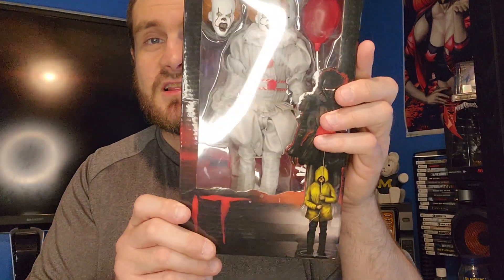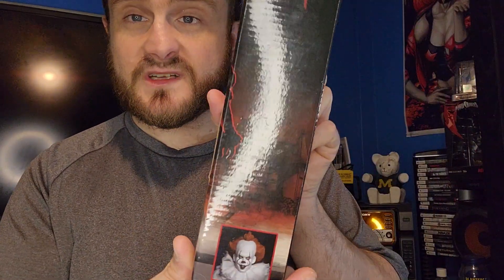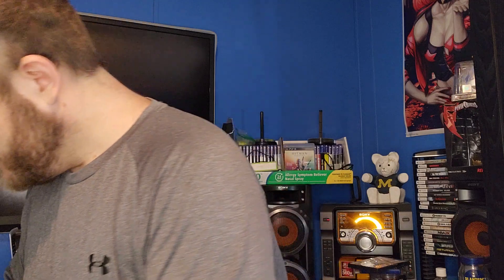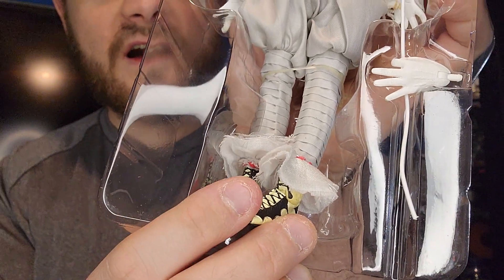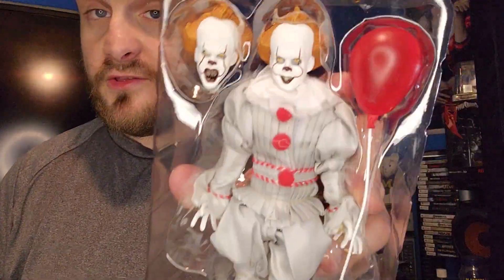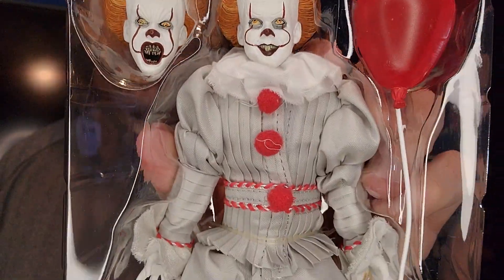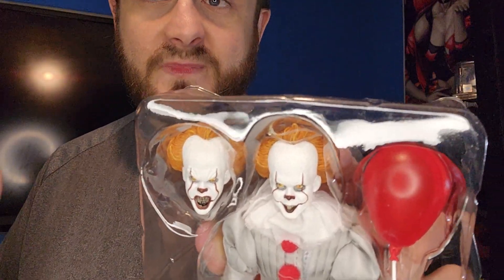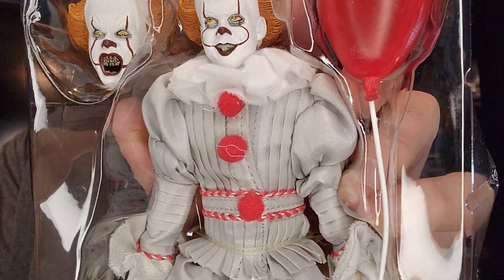You'll Float Too Pennywise: It Chapter One Scary Figuring|Review!